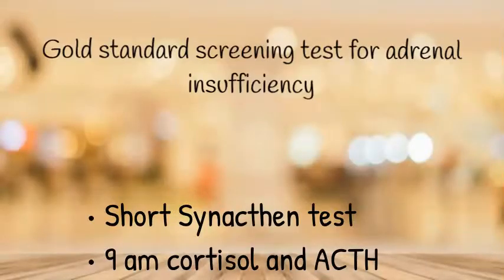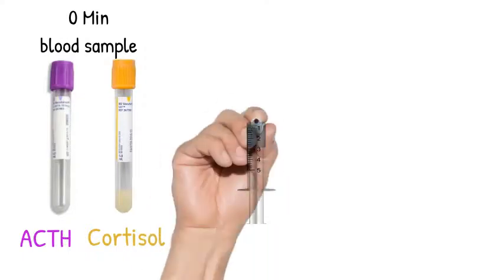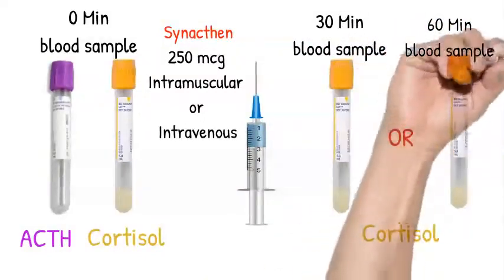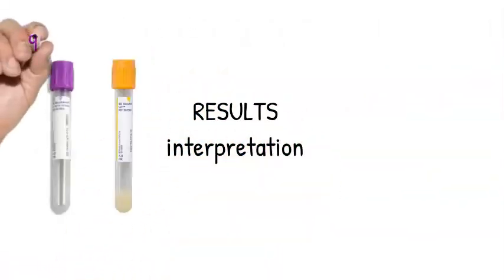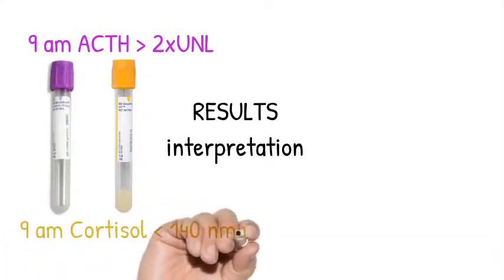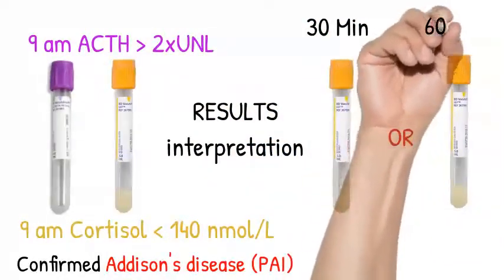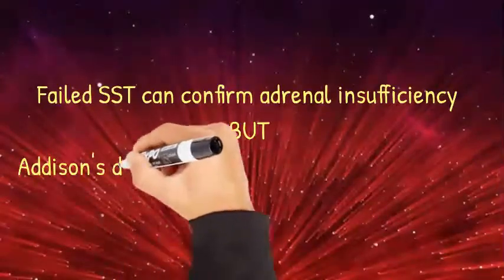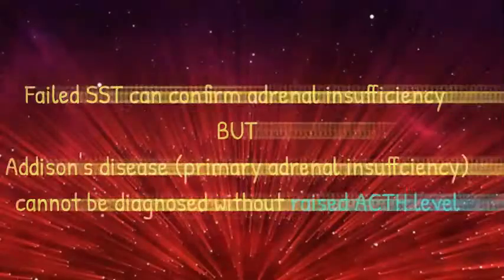How to test for Addison's disease (Flash video series)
This is a flash video on Addison's disease guidelines from endocrine society advising which symptoms should suggest testing for primary adrenal insufficiency.